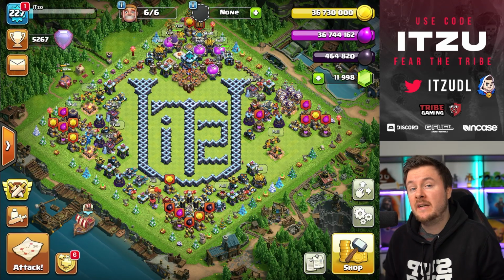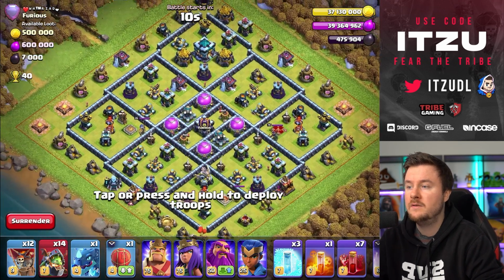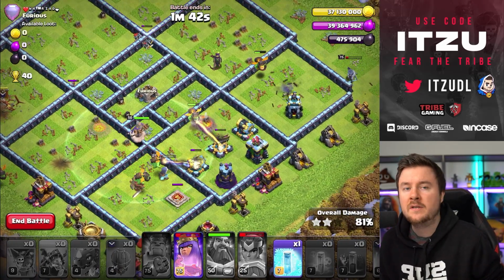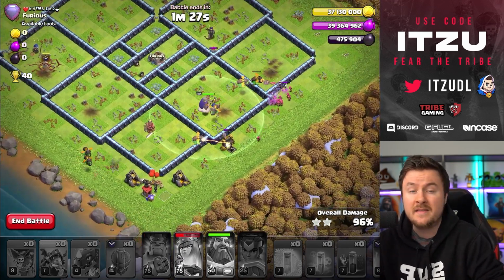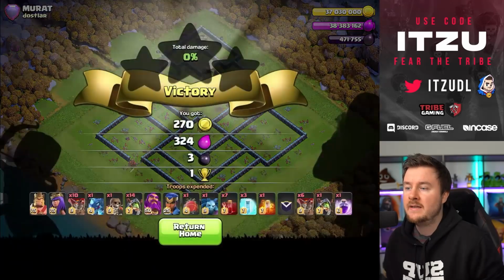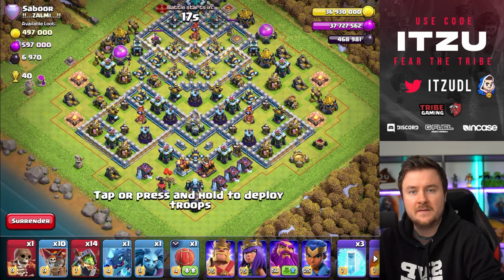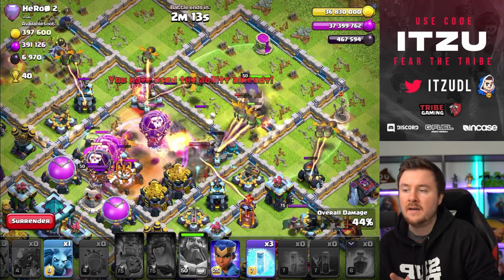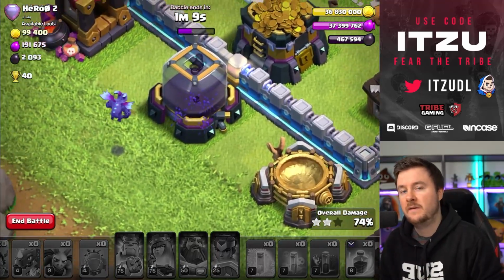Inferno Dragon dominate in Clash of Clans | Inferno Dragon Guide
0:00 - 1:18 Intro
1:18 - 3:36 1st Angriff
3:36 - 5:44 2nd Angriff
5:44 - 7:51 3rd Angriff
7:51 - 10:18 4th Angriff